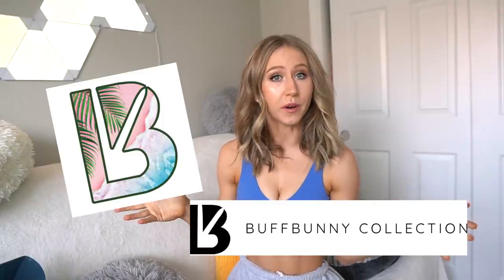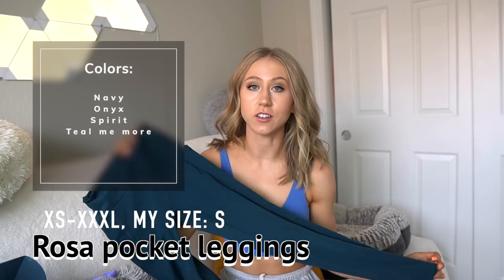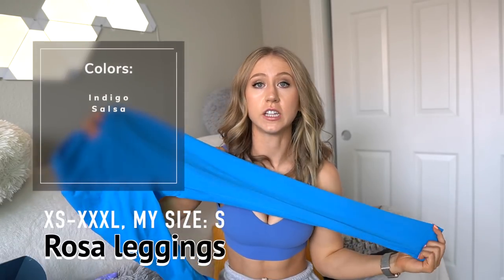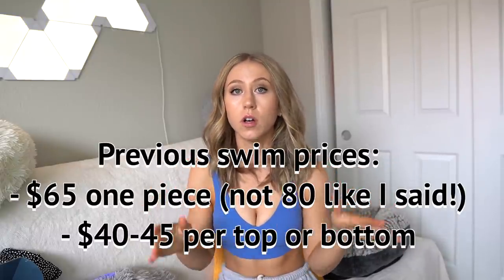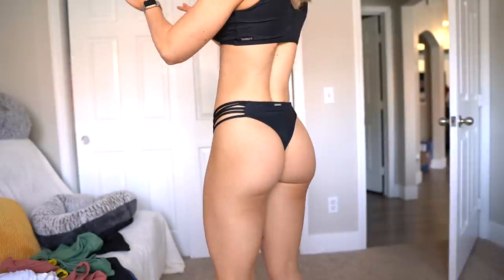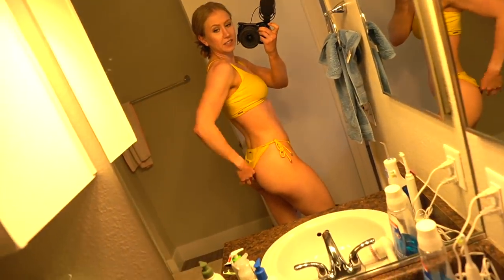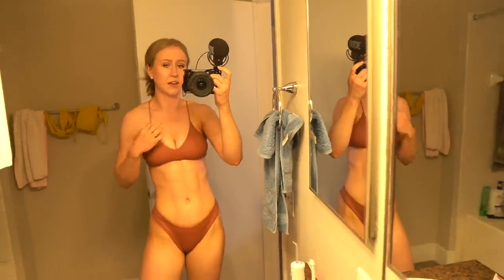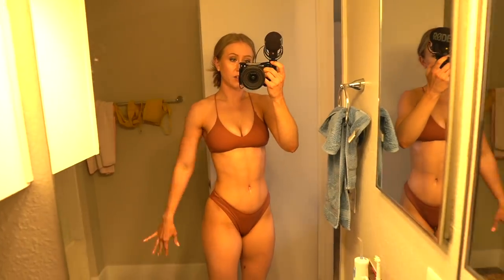Buffbunny Swimsuits Review ROUND 2 | Better or worse??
Welcome to this Buffbunny Collection swimwear review! In this bikini haul and review, I try almost every swimsuit launching in the upcoming Buffbunny Swim launch on March 13th! There are also a couple leggings and shorts launching as well that I reviewed. There is a huge range of bottoms from minimal coverage bikini bottoms to fuller coverage swim shorts, as well as a range of tops including low support lounge style bikini tops, sporty bikini tops with support and coverage, and even a swim cropped tee. They expanded the swim range a decent amount this time and also brought back most of the pieces from the last launch.

Launch date: Saturday, March 13th
11 AM PST
12 PM MST
1 PM CST
2 PM EST

Support code: “Kathryn”

If you choose to use my support code, be sure to enter my monthly giveaway for a chance to win a $50 gift card. Anyone can enter

Timestamps:
0:00 Intro
2:27 Sizing
2:59 Launch colors
4:02 Activewear pieces
4:11 Rosa pocket leggings
8:38 Rosa leggings
9:27 Legacy bike shorts
11:49 Swimwear
12:42 Bottom coverage
13:52 Top coverage
14:41 Twisted bottoms
17:01 Shallow end bottoms
19:58 Soul surfer bottoms
22:06 Shark bite bottoms
24:38 Surfer bottoms
26:03 Castaway top
29:09 Twisted top
30:33 Makin’ waves top
32:52 Surfside top
34:18 Laguna one piece
37:53 Venice one piece
40:56 cabana cover-up
42:38 Pieces I did not get

MY MEASUREMENTS
Chest: 29 in, 73 cm
Bust: 35 in, 89 cm
Bra size: 32 DDD (70F EU sizing)
Waist: 25.5 in, 65 cm
Hip: 38 in, 96 cm (widest part)
Thigh: 22.5 in, 57 cm
Calf: 15.5 in, 39 cm
Inseam: 30.5 in, 77.5 cm
Torso: 65 in, 165 cm (measured in a loop)
Height: 5’9”, 175cm
Weight: approx. 150 lbs / 68 kg (changes all the time tbh)